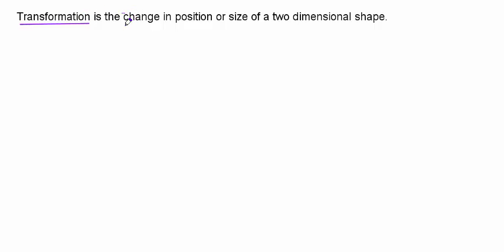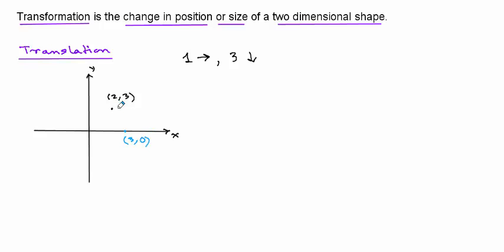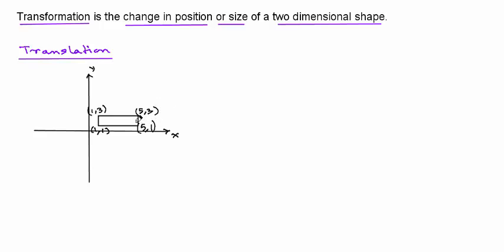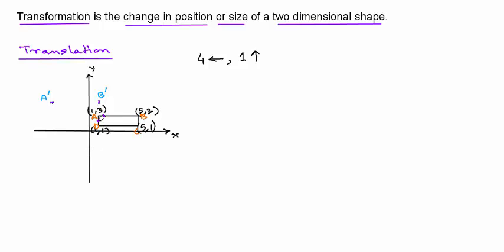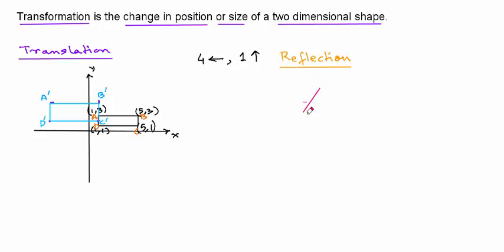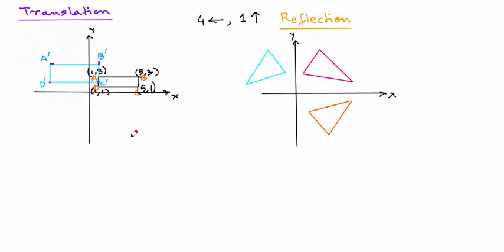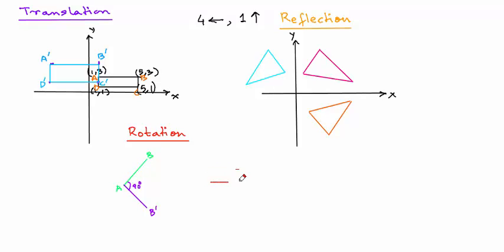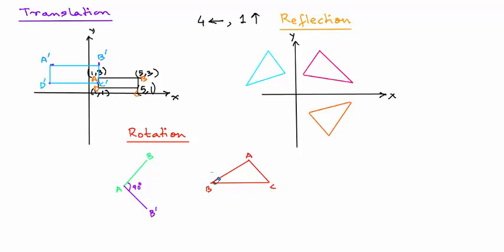Shift and Shuffle